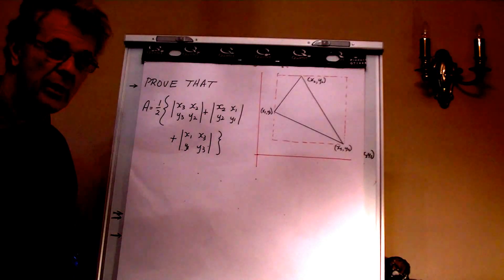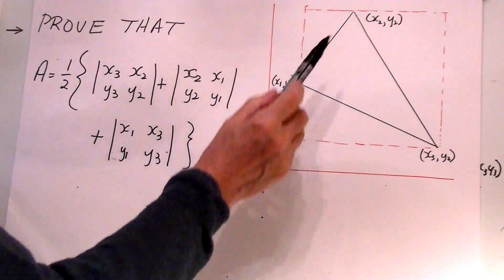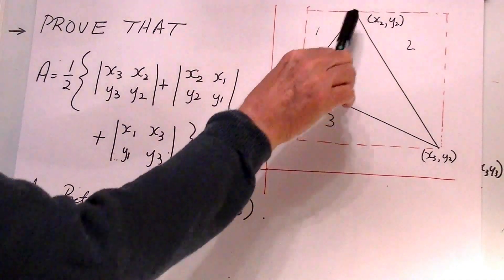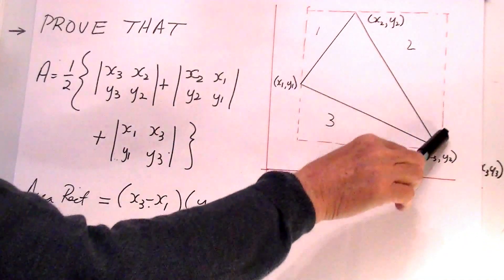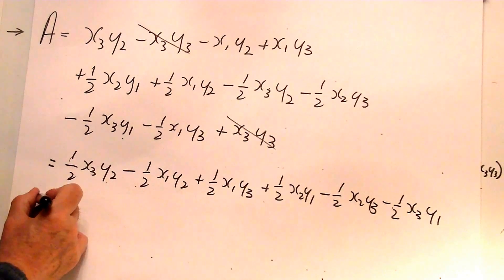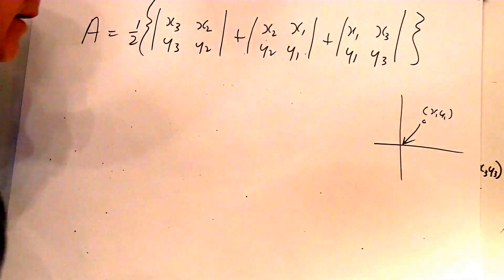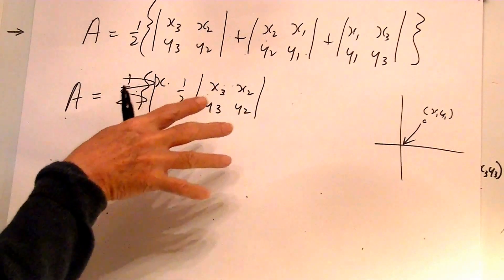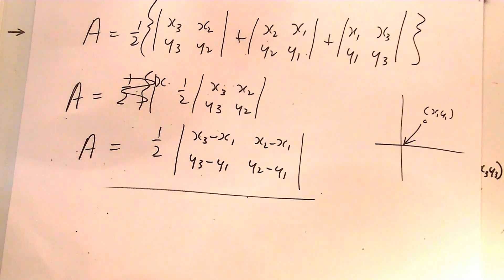Area of a triangle: the determinant formula derived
John derives the determinant formula for the area of a triangle.